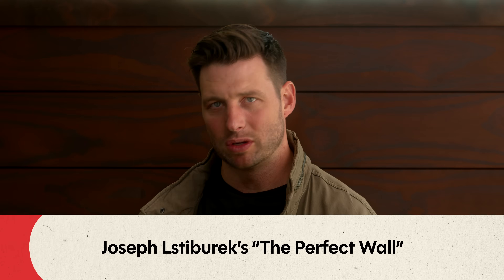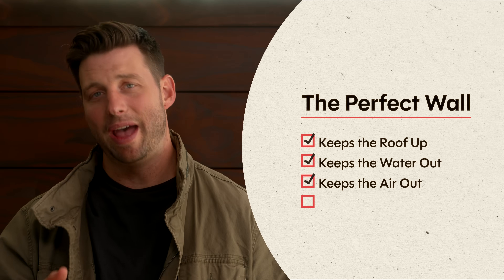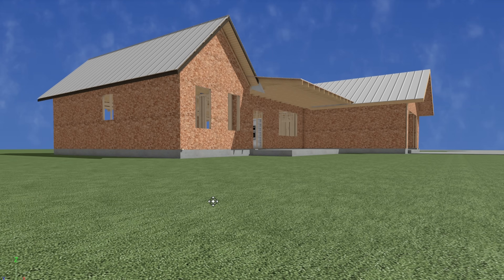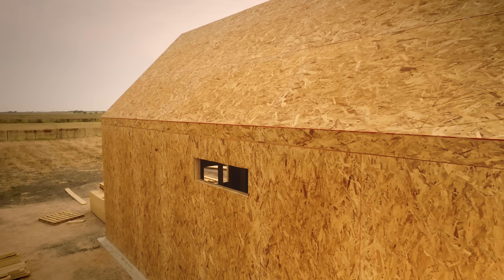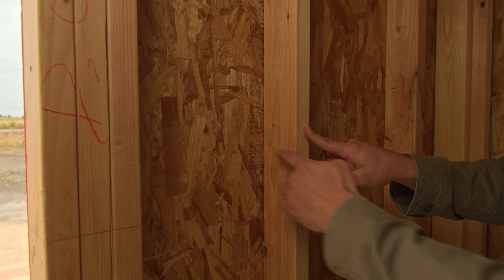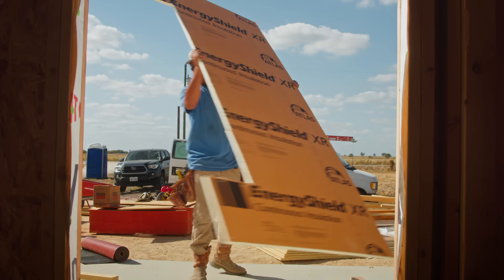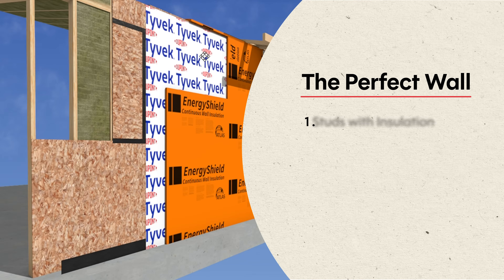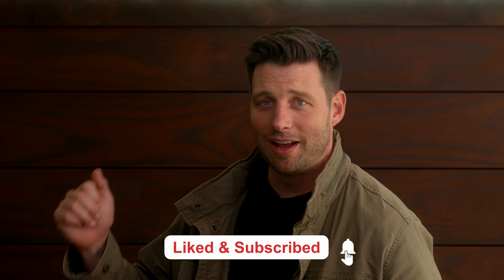The perfect way to frame a wall - AHPH 108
This is Season 1, Ep. 8 of the Affordable High-Performance Home.

In the world of building science, there’s a revolutionary concept that turns traditional wall design on its head, and it’s called the "Perfect Wall," championed by the brilliant Joe Lstiburek. Imagine your house wearing a jacket – that’s the essence of the Perfect Wall. Instead of placing the critical control layers for water, air, vapor, and temperature within the wall cavity, this approach moves them to the exterior of the building's structure. This means your structural frame is completely protected from the elements, staying dry, warm, and free from the expansion and contraction that can lead to long-term damage. By creating this continuous, uninterrupted barrier on the outside, the Perfect Wall assembly dramatically improves a home's durability, energy efficiency, and resilience against moisture issues like mold and rot, making it a cornerstone of high-performance building.

MB01J9GZGNXX52V